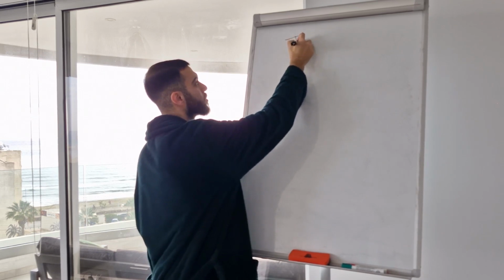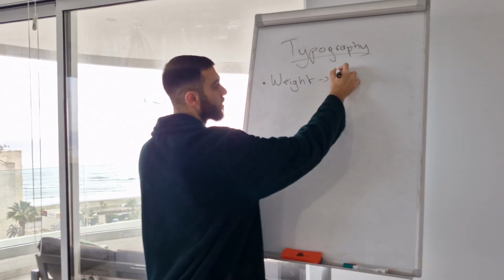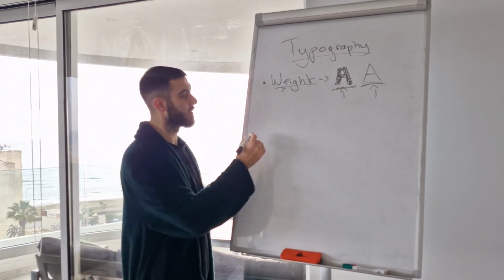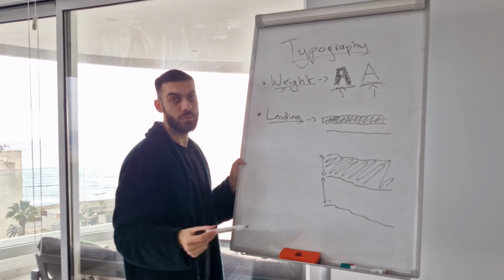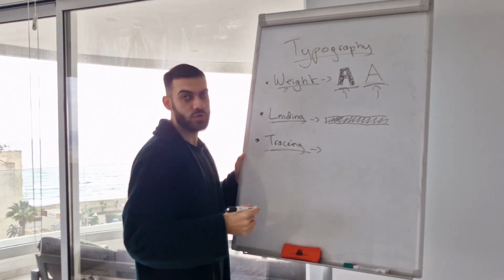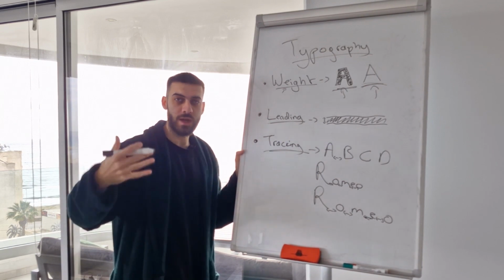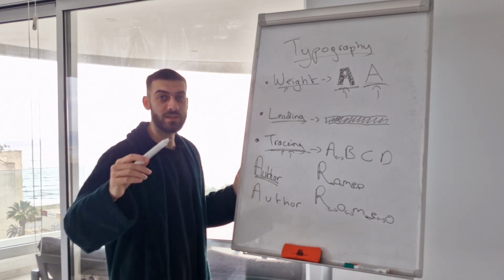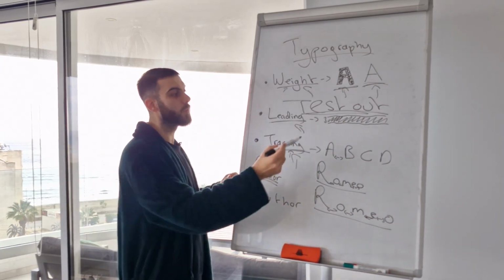Amazon KDP Tutorial | 37 Typography